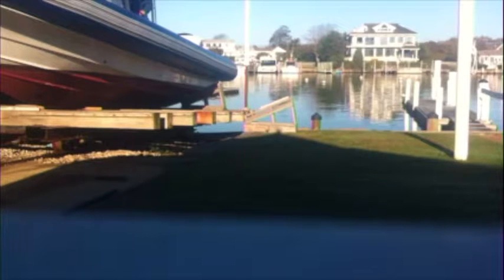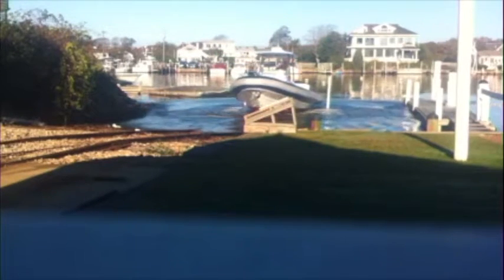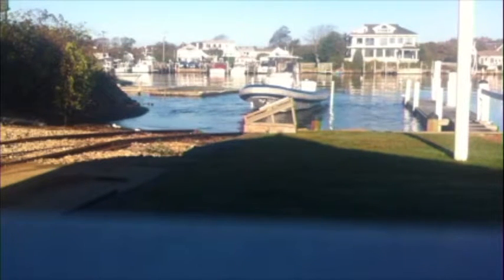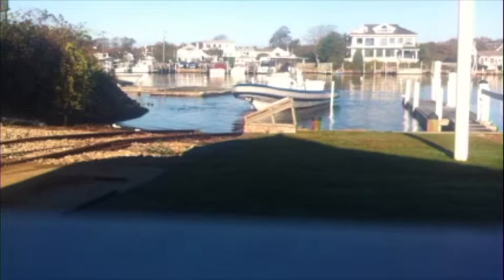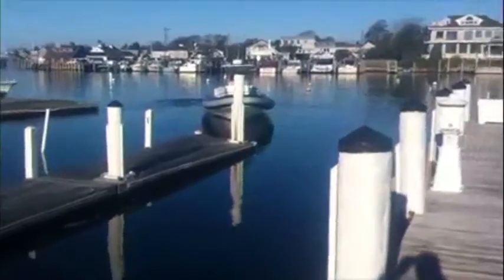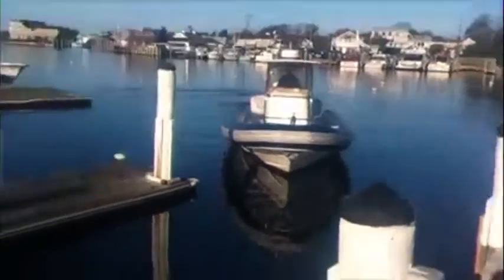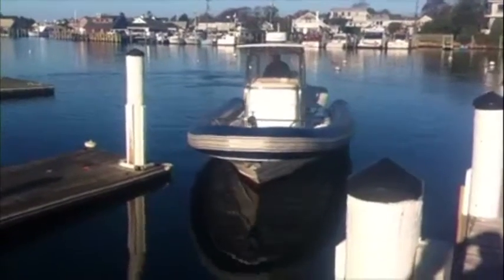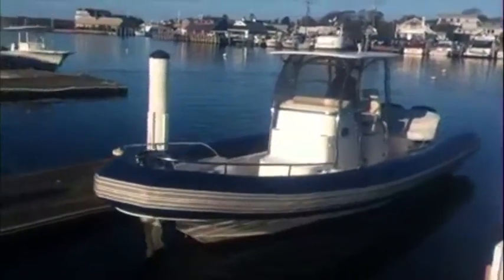Boat launching Cape Cod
This railway is over 70 years old upgraded thirty years ago , used for storage and maintenance ,very few around the cape still in working condition .i haul boats up to 38 ' great stuff . If you would like to see more , I will be posting more videos on this subject . Thanks